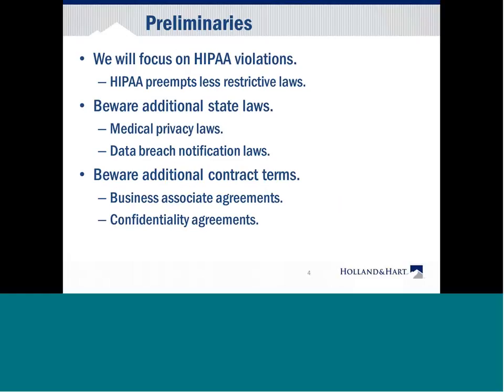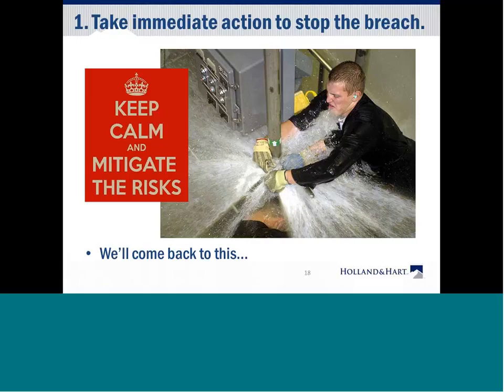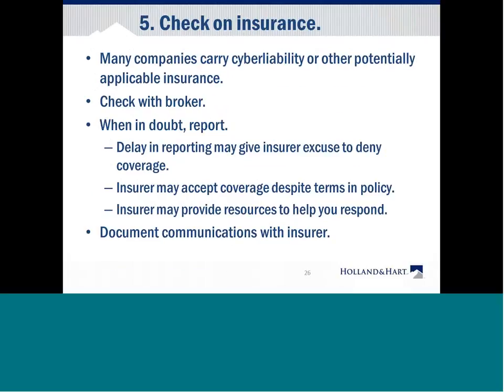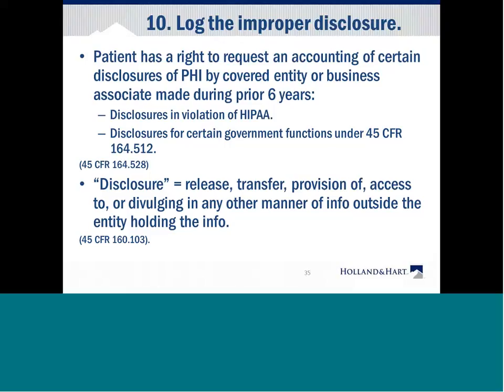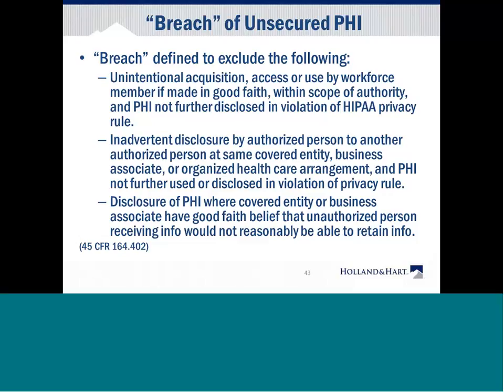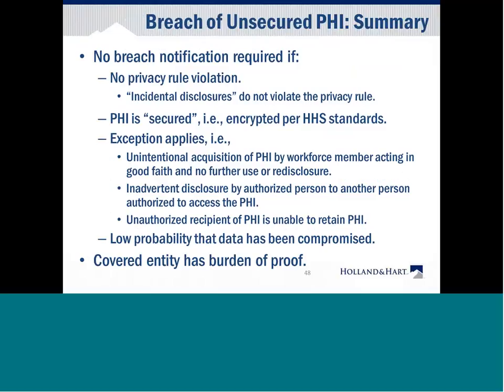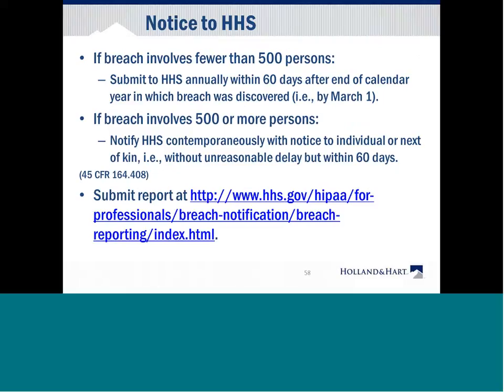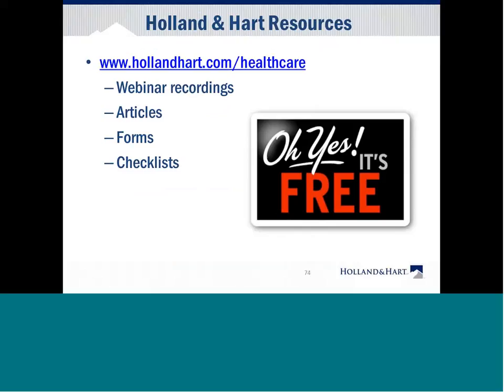Responding to HIPAA Breaches